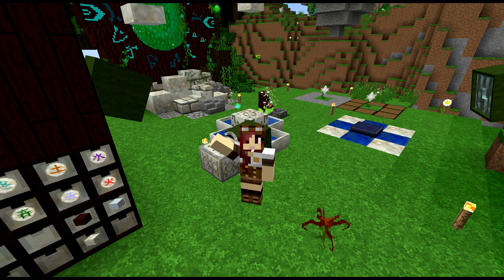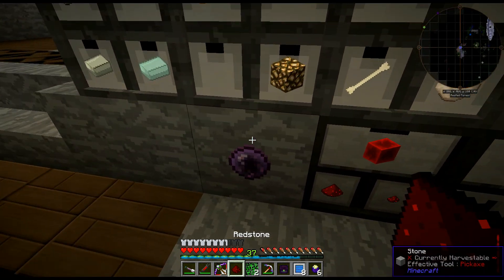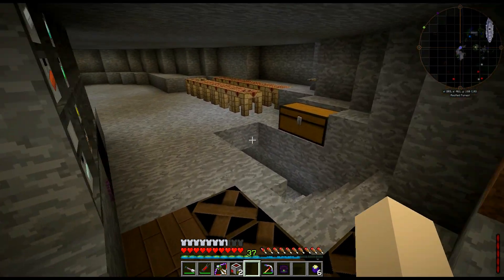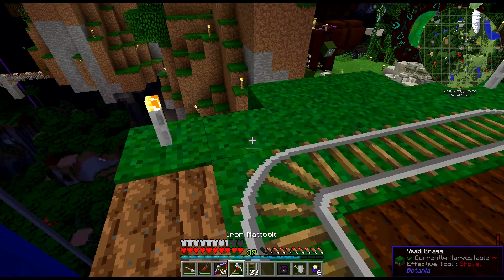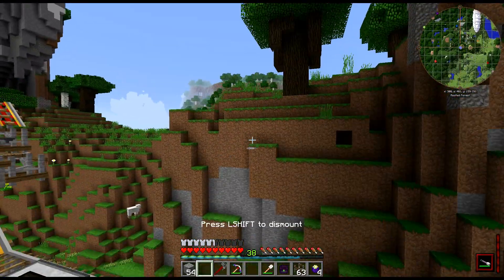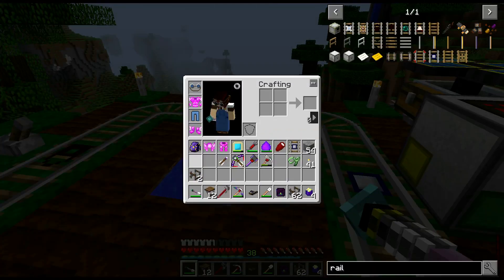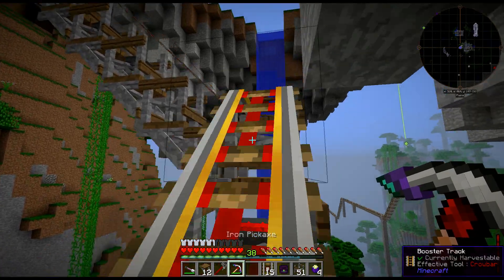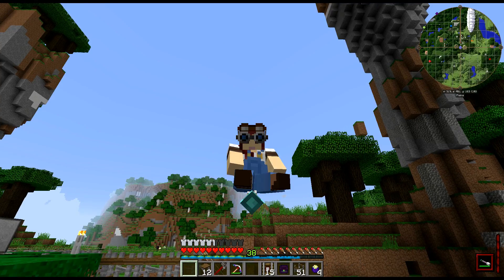A Quantus Letsplay Ep 9 Harvesters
In today's episode we make some progress with steve's carts and get ourself's 3 new carts :)